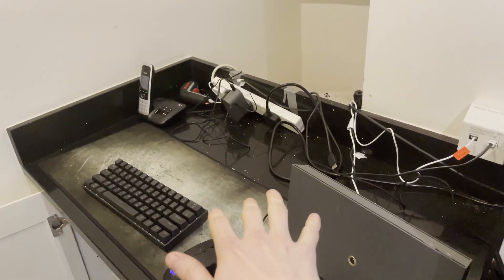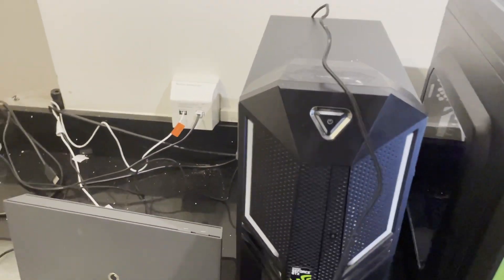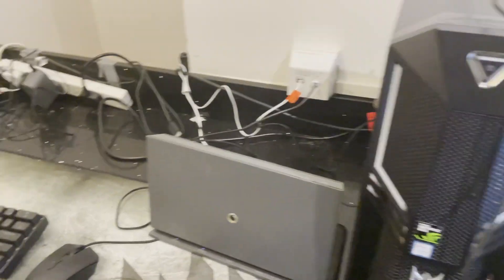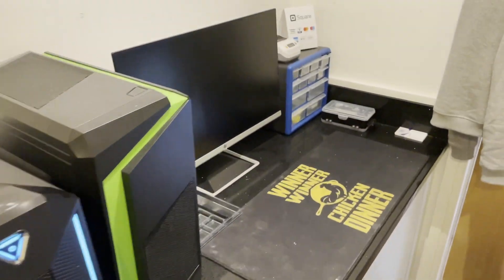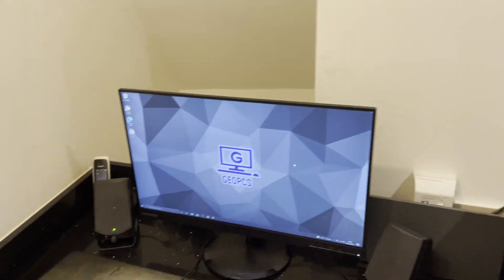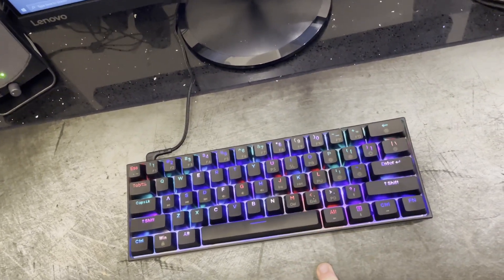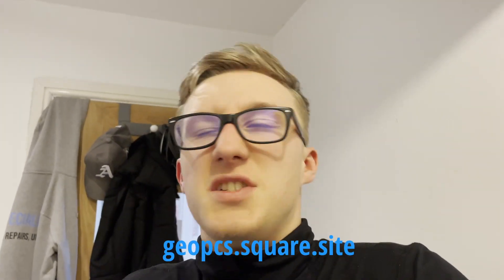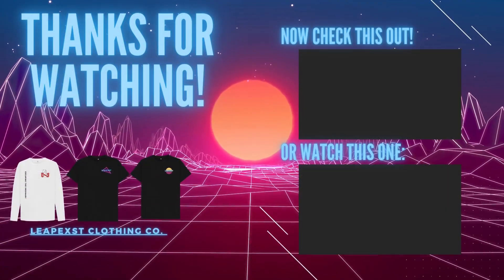My New Office For My Tech Company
My New Office For My Tech Company, Welcome to my new office. It was only a short video so im sorry about that.

My Companies:
Fireiva: